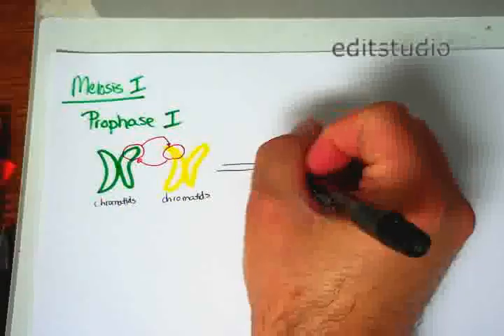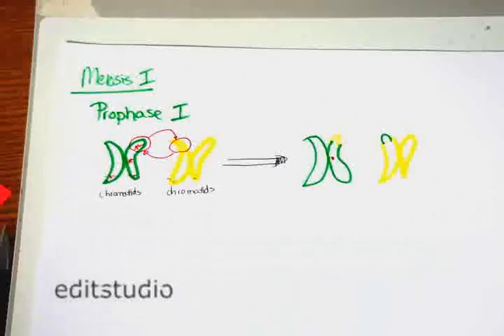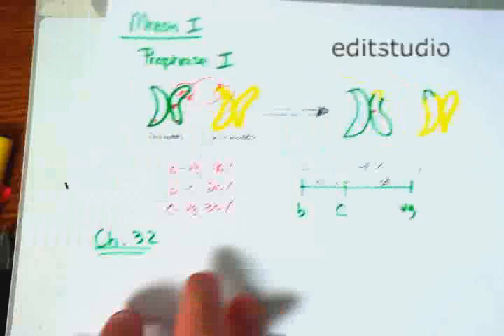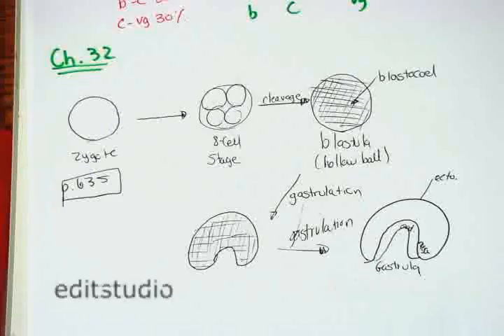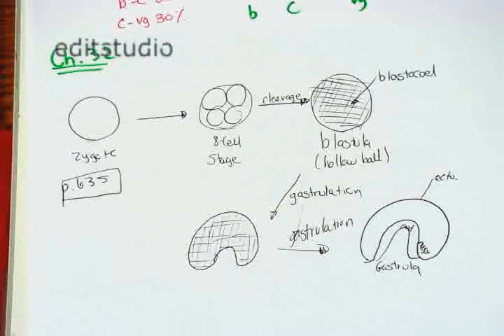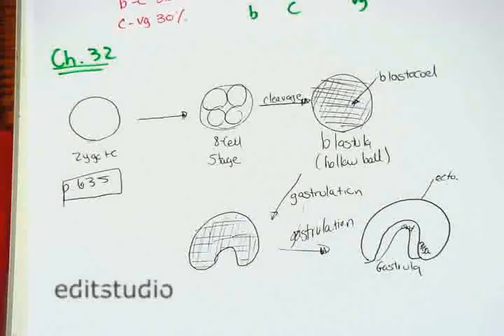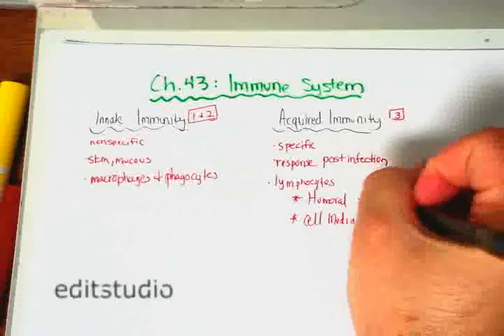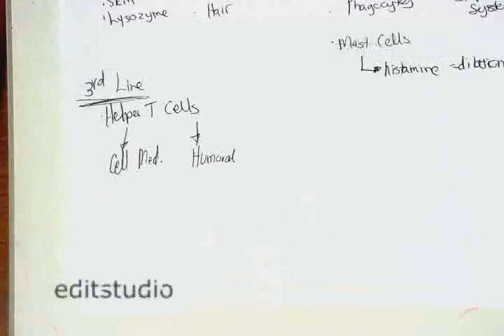April 18 4th Period